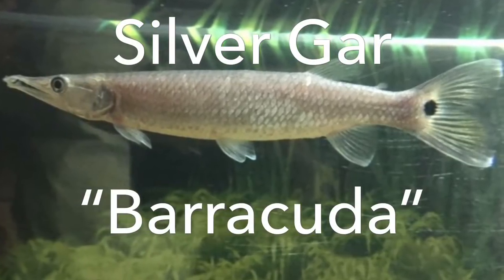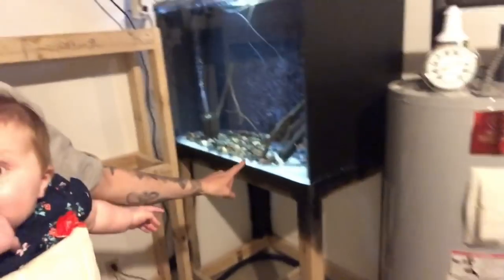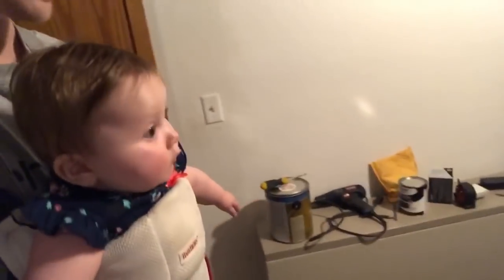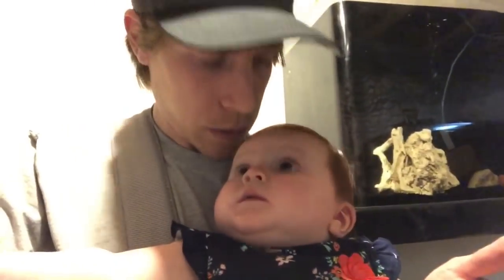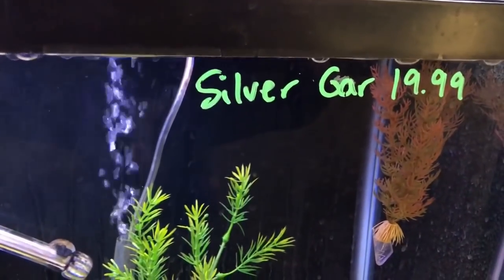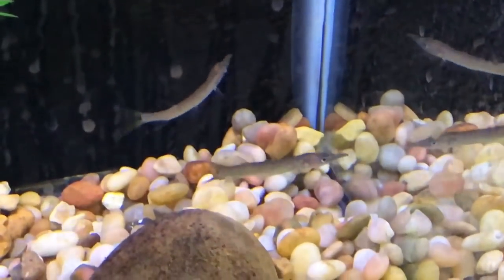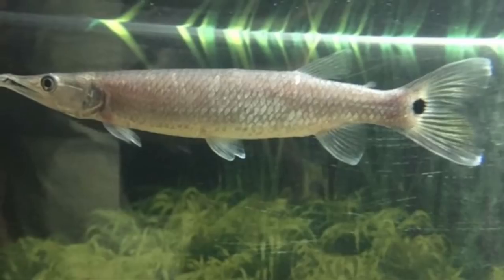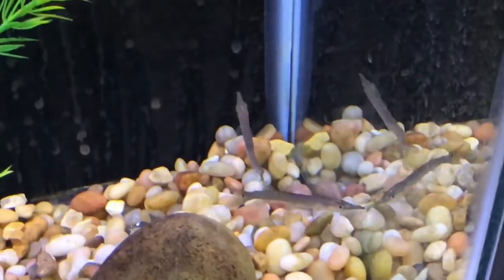Hujeta Silver Gar “Barracuda” Care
Aquarium Barracuda Silver Gar aka Rocket Gar. Sponge filters are a great idea to add to your tank.

More Topics: Who has a favorite fish that is a little bit weird? I DO! This little guy, well big fatty really, was a  teeny little 'uncoloured goldfish' when I bought him home and he has grown huge, he is like Nemo with a fin that hasn't grown right on his butt which makes him be like the 'little fish that could'. We actually thought he had swim bladder when he swims along and whoops over he goes, sideways or forwards and sleeps in the corner in the reeds facing down LOL
Such a spaz...

I have a bigger one that looks like him that was bought the same day also.
 Anyone know what breed these might be?

The one that surprised me the most was the 'black' one. He was also bought the same day from the same tank and was the same colour as the other two but had a small bit of black down his back, and now look at him..his little tail has a missing fin on the left bottom side also. Not sure why it hasnt grown but id say inbreeding? Anywho show me your cute or ugly favorite fishy friends.

Anymore stocking ideas for my 36g bow-front? In there I have a full grown angelfish, five skirted tetras, a couple Cory cats, and one small bristlenose pleco.  Anymore Tetras I could fit in there? (The angel does not want another angel in her tank).

I would love more Cory cats, but I think my angel gets annoyed by them.  I had six but I’d always see the angel chasing them off and I know two died and the remaining are either in hiding or were eaten. so if I can find the remaining g they will be transplanted into my 60g tetra tank.

Well my tank with green water is still green. I had it in blackout for 3 days but it didn't help. Afterwards I scrubbed the glass, vacuumed and did a waterchange. Added Stability. The water was hazy and within 4 hours the water was already turning green... I am going to reduce feeding to once a day and reduce the light but I dont know what else to do. It has been 4 weeks of this. This is a planted tank so I was hoping that would help but obviously it didn't.

Carbon, or activated carbon, is used as a chemical filtration media. It helps to remove many organic and inorganic materials dissolved in tank water -- it keeps the aquarium water clear, and removes odors. I would not feed for two or three days and put a blanket over your tank keep it in complete darkness for that time also if it's getting too much sunlight you may want to think about moving it to another spot.

I only leave my light on for about 4 hours a day in most of my tanks. Try changing the type of light you have, as some algae thrives in some light better than others.

Fast-growing plants tend to be the most allelopathic, meaning they release a chemical that kills algae. Some well-known allelopathic plants that can be added to your aquarium include Cabomba, Egeria, Ceratopteris, Hygrophila, and Vallisneria. How many plants do you have in the tank and what size tank is it?

it is a 30 gal one. I have about 5-6 plants in it but i dont remember what they are now. Definitely two of Amazon swords. I will try to get some of the plants you mentioned and shorten the time the lights are on. Right now the lights are on 6am to 9pm.

I have an algae problem in 1 of my tanks because it is positioned nearest the window. Moving it is not an option & we keep the blinds down a lot but it's not in direct sunlight just a brighter spot. I asked on here & I tried all these things but ended up purchasing the cheapest UV filter I could off eBay  (less than £20) & it has done the trick.

I have Venetian blinds and curtains that block out the sun.  As well if needed a have byfold screen if needed.  I had no choice but to put my aquarium near the window and the LL approved the location. I’ve had green water for months. It is a massive pain to get rid of unless you want to spend money on a uv light. Mine finally has started clearing up well with lights on only for an hour just to feed once a day and 25% water change twice a week. Hang in there or buy a uv light.